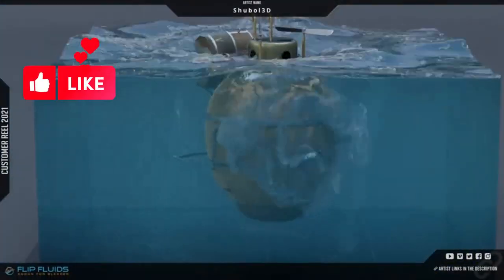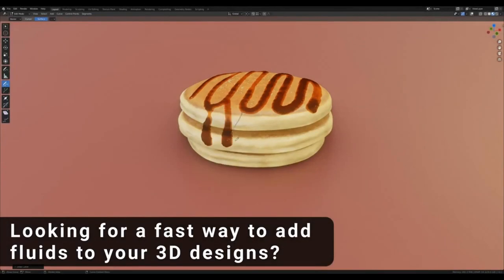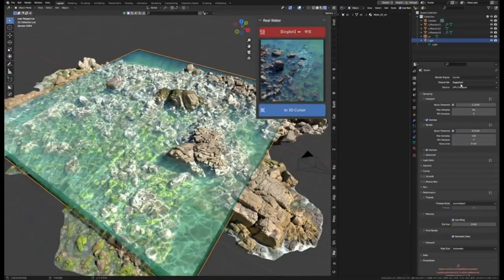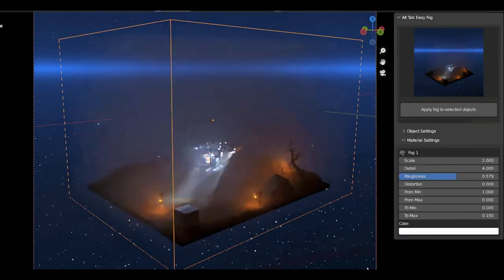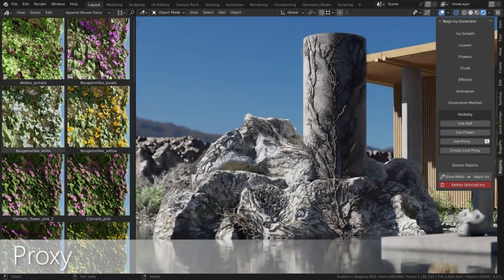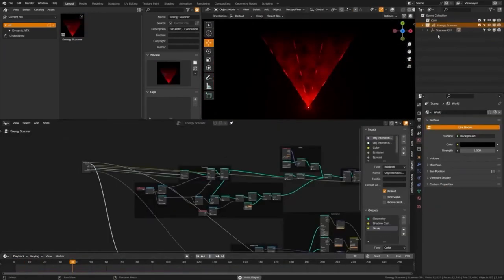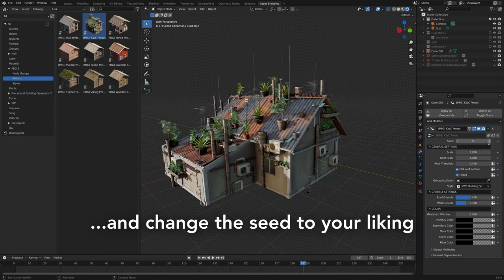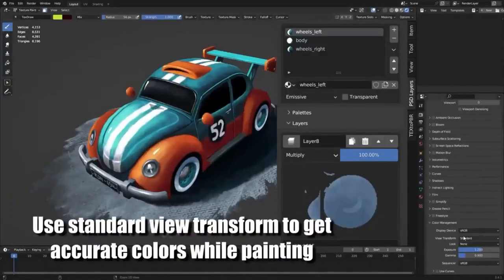🔥12 Blender Addons That Can Take Over The 3D World💥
Recommend Blender Addons For You :
Allinone Addon :

Her 12 Blender Addons That Can Take Over The 3D World  :
Today, I am excited to introduce you to a bunch of Paid Blender addons and generators :
Population - Crowd Simulation :

00:00 intro
00:14 Population - Crowd Simulation
00:47 Auto-Building
01:24 Fluid Painter
01:54 Geo Sign 1.0
02:24 Real Water1.2
02:48 Flip Fluids
03:20 Real Cloud 1.0 Cloud Generator
03:51 Alt Tab Easy Fog
04:28 Memsaver
05:04 Baga Ivy Generator
06:26 Blender Dynamic Vfx
08:00 Procedural building generator

Blender 3D is an incredibly powerful and versatile 3D creation tool that is used by 3D artists all over the world. It is constantly evolving with new features and releases and the community is regularly updated with tutorials and news about the latest Blender developments. Blender 4.0 is the newest version of the software and is currently in its alpha release.

blender modeling
blender tutorials
blender beginner tutorial
blender basics
blender for beginners
tutorial blender
blender modeling tutorial
sculpting blender
learn blender
blender secrets
blender tutorial in hindi
blender dersleri
blender timelapse
blender course
blender low poly
blender скульптинг
blender full course
3d blender
blender progress
blender beginner
blender cloth
blender addons
blender 3d modeling
3d modeling blender
learning blender
уроки blender
blender simulation
blender material
blender low poly tutorial
blender art
blender geometry node
blender addon
modeling in blender
blender tips
blender projects
blender tutorial modeling
blender nodes
blender eevee
blender rendering
blender stylized
blender 3.4
blender vfx
blender texture
blender boolean
tutorial blender
blender 2d
blender texturing
blender 3
como usar blender
blender retopology
blender clouds
blender tips
blender 初心者
blender realistic
how to download blender
blender curve
blender гайд
blender satisfying animation tutorial
learning blender
blender bevel
blender asset library
blender вода
blender ноды
blender 3.1
blender 3.0
blender 2.8
blender 3.2
blender 3.3
cg geek
3d animation
polygon runway
блендер 3д
블렌더 3d
cg boost
tuto blender
blender tutorial francais
blender 作品
blender poradnik
blender สอน
블렌더
блендер
блендер 3д
piki blender
بلندر
블렌더 강좌
blender tutorial deutsch
blender 初心者
blender 3d modeling
blender wireframe